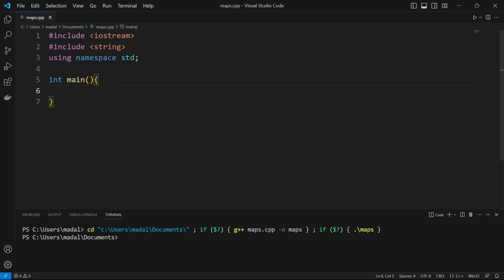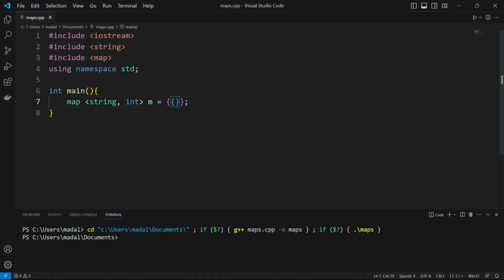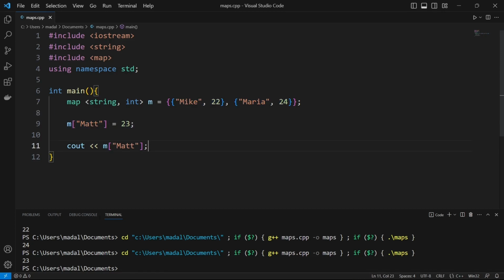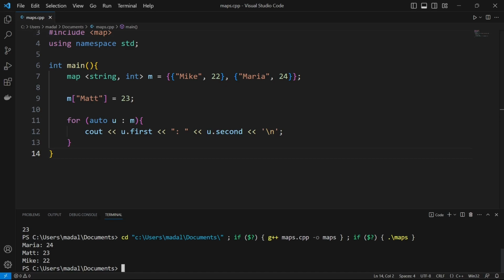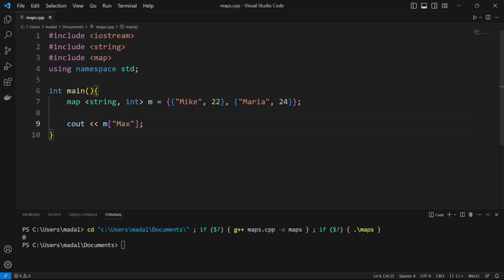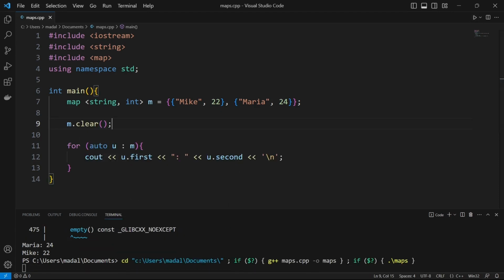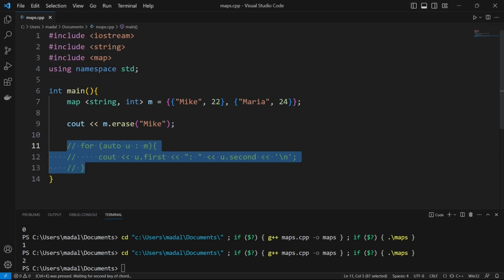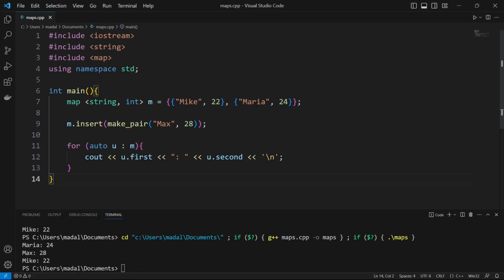Maps - Data Structures in C++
Hello everyone! In this video I explain the map container in C++. The map is a a data stucture that allows you to access values by the key they're mapped to rather than the position they're at inside the container.

*Timestamps:*

00:00 - What is a map?
03:15 - Iterating through a map
05:42 - Nuances
07:35 - clear() and empty() methods
09:17 - size() method
09:31 - erase() method
10:08 - insert() method

*Hashtags*